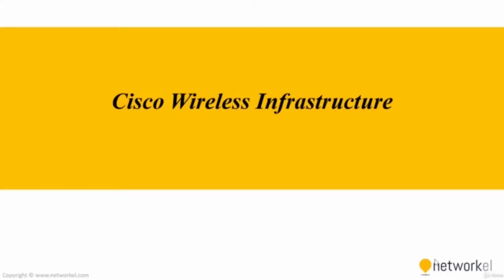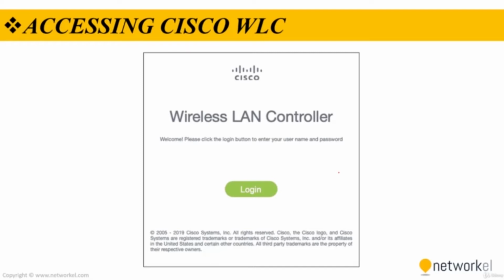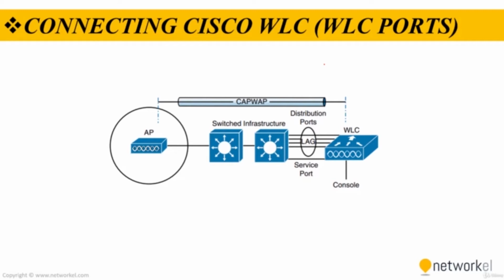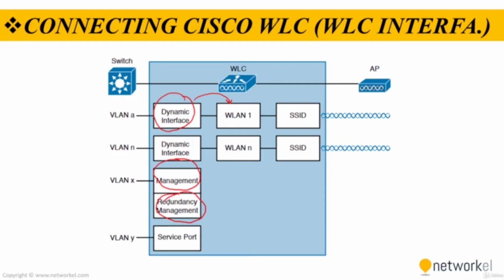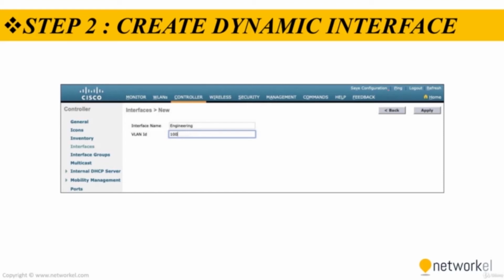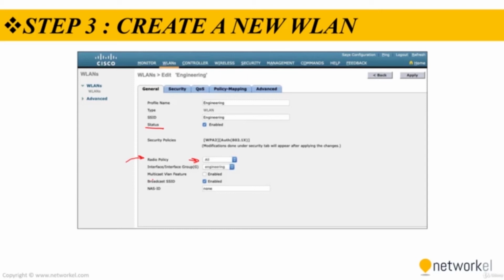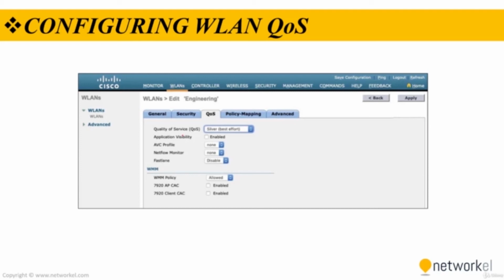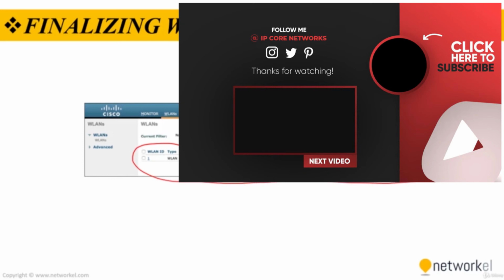Understanding Cisco Wireless Infrastructure | 17.2 WIRELESS CCNP​ ENCOR (350-401)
In this video, we talk about  Cisco Wireless Infra, security methods, and more
Wireless traffic on the Cisco network has grown in recent years as employees often do their work with multiple wireless devices and move among multiple work spaces within any given Cisco office. To meet this demand and continue serving our business functions, Cisco IT plans to implement a “wireless first” network design and migrate all company offices to a new wireless infrastructure based on the Cisco Aironet 4800 Access Point.

We chose these access points because they offer:

    Dual 5 GHz-capable radios for higher speeds and less congestion
Hyperlocation services that can provide location-based use-cases involving wireless devices and users through Cisco Connected Mobile Experiences (Cisco CMX) and in the future
The Intelligent Capture feature (driven by Cisco DNA Center) for advanced troubleshooting capabilities, even if remote

As part of this network refresh, we will also implement new LAN switches in field offices, which will improve the performance of high-bandwidth applications end-to-end. We expect this new corporate standard for the wireless infrastructure will deliver improved connectivity for users—and improved capabilities for IT to optimize and troubleshoot wireless services—for years to come.

In late 2018, we conducted two pilot projects with the new wireless infrastructure, one in a campus building and one in a field office. In both projects, we conducted a new site survey to identify current demand levels and usage patterns in order to determine the number of access points to install and their optimal placement within the building. The site surveys also gave us information to help further define standardized topologies that we will apply in the future, and aid additional migration efforts of the wireless LAN in other Cisco offices.

“We’re not doing just a one-to-one replacement for the access points or even the wireless LAN controllers,” says Michael Combs, Member of Technical Staff – Lead Wireless Architect, Cisco IT. “Instead, we’re using this refresh as an opportunity to take a new approach to how we design our networks going forward so they are ready for Cisco DNA solutions. This design will also help us serve the ever-increasing demands of user and device density, as well as the next generation of applications.”